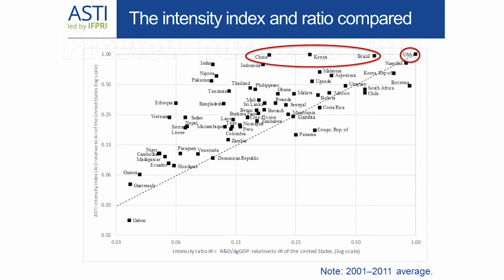The ASTI Intensity Index Q&A Session